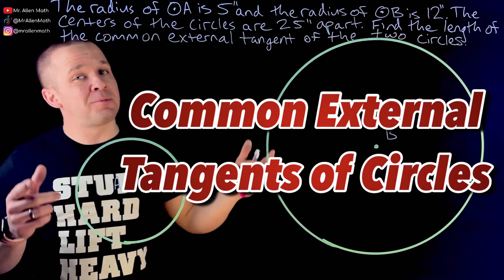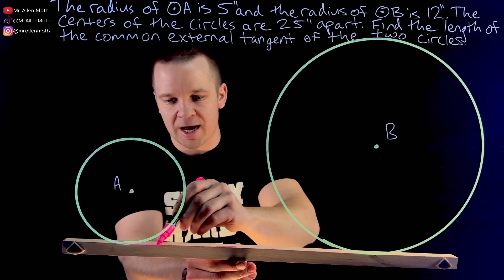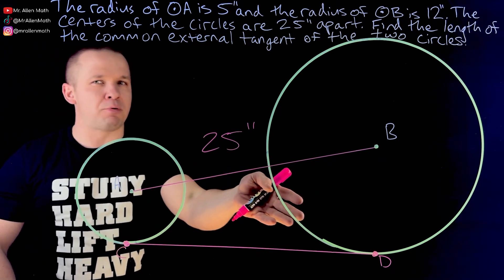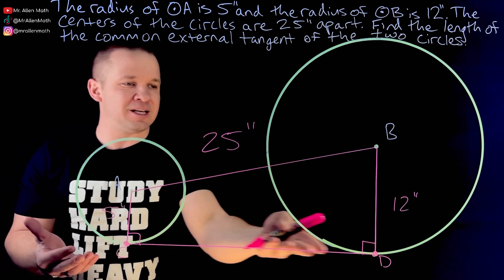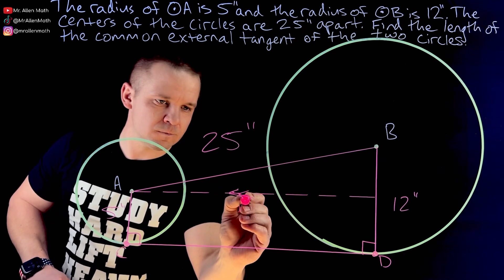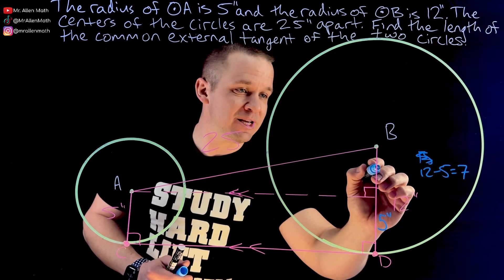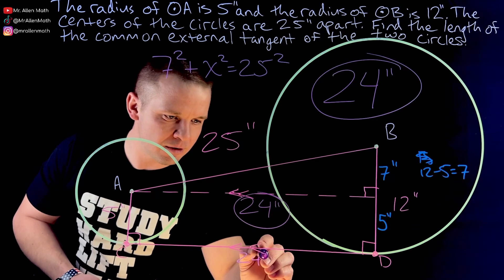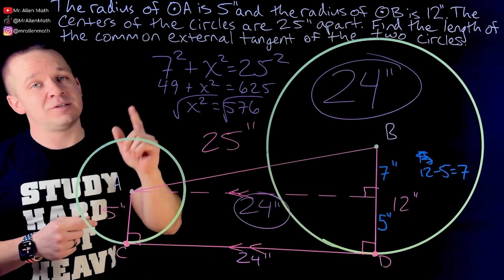The EASIEST Way to Find Common External Tangents of Two Circles!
🧐 Need help finding the common external tangent of two circles? In this video, we’ll walk through a step-by-step method to determine the length of a common external tangent between two circles when given radii and the distance between the centers of the two circles. Whether you're studying geometry or preparing for an exam, this lesson will help you master this concept with ease!

✅ What You’ll Learn:
✔️ Understanding common external tangents
✔️ Step-by-step process for finding a common external tangent
✔️ Using properties of rectangles
✔️ Applying Pythagorean Theorem
✔️ Drawing in useful auxiliary lines

🎯 Perfect for:
✔️ High school & college geometry students
✔️ SAT, ACT, and math competition prep
✔️ Anyone looking to improve their geometry skills